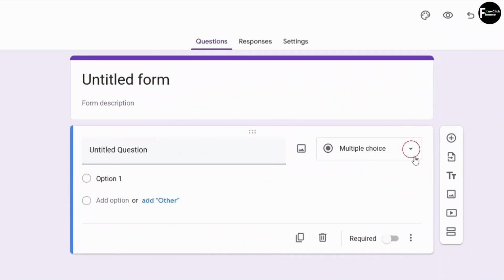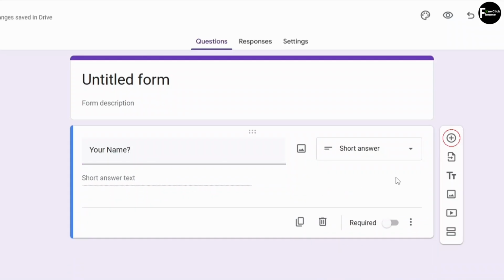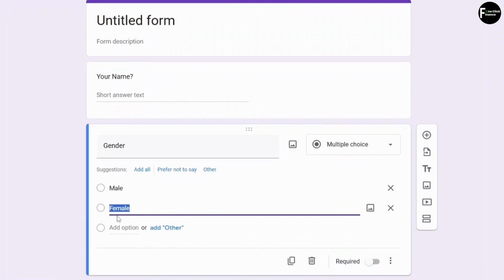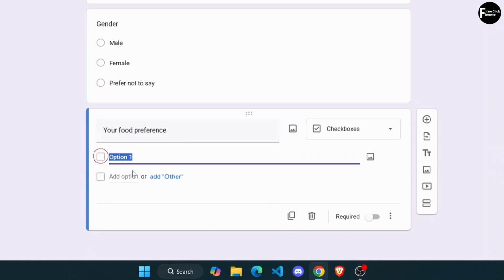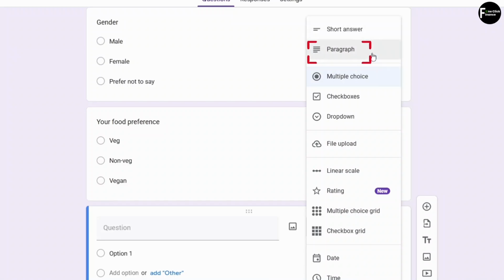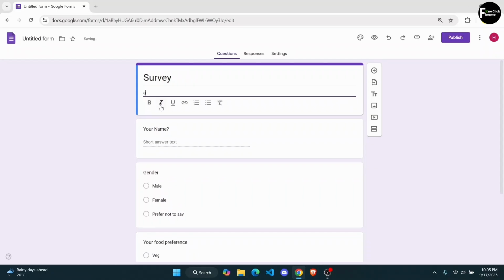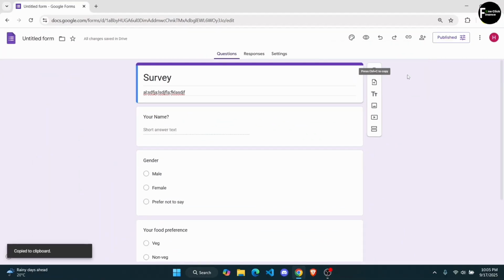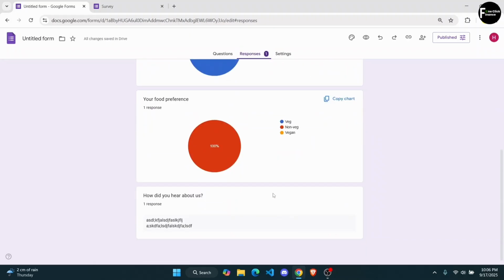How to Create Google Form | Google Forms Complete Tutorial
Want to create a Google Form for surveys, quizzes, or feedback? This video will guide you through the steps on how to create Google Form quickly and easily. Whether you're asking, "How do I create a Google Form?" or need help with the complete tutorial, this guide has you covered. Learn the steps to set up your Google Form, customize it, and share it with others. Watch now to see how you can create Google Forms today!

Timestamps:
00:00 How to Create Google Form | Google Forms Complete Tutorial
00:06 How Do I Create a Google Form?
00:12 Step-by-Step Guide to Google Forms

Keywords: How to create Google Form create Google Form Google Forms tutorial Google Forms complete tutorial